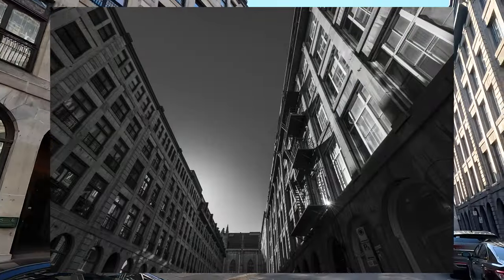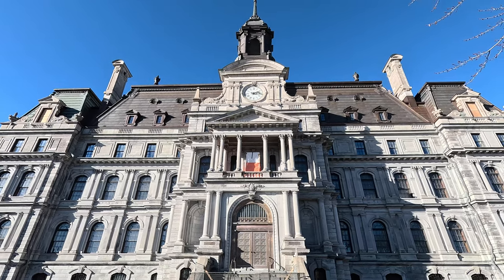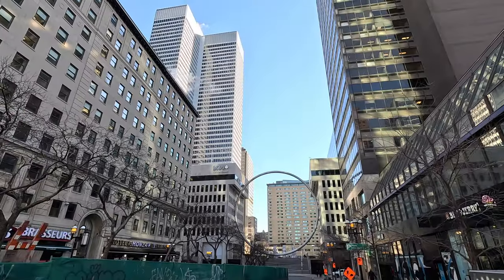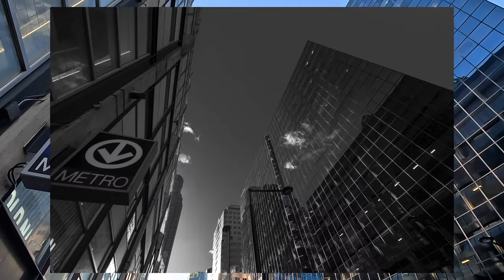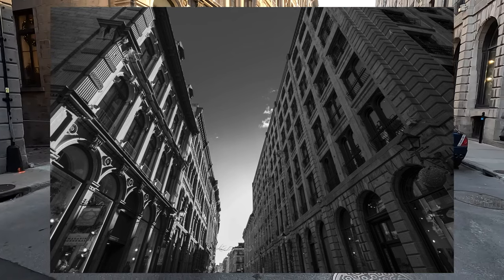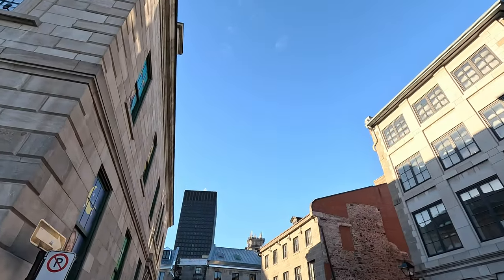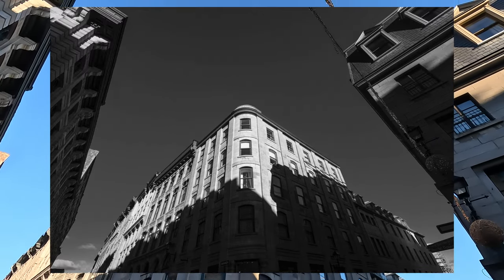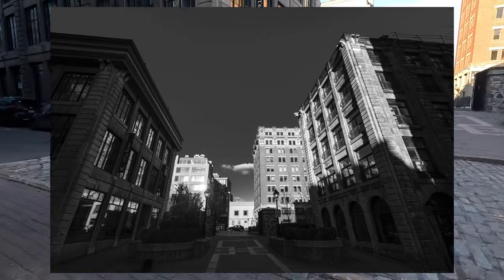Is the 16mm good for Street? (POV) photography 📸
I spend some time in Montreal and hit the streets with my Canon R5 and my 16mm lens. This behind-the-scenes look at my creative process shooting ultra wide will get you inspired to go out and make your own street photos. 🧨 You could become part of my Photographers Pro Education system and start building your Photography Career, right now: 💥 ✅ I hope this content brings you value.

👑 THE CARTY METHOD - EDUCATION SYSTEMS
💫 MASTERCLASS | MENTORSHIP | PORTFOLIO REVIEWS | DIGITAL TOOLS
Change your 9-5 life into a life you love.

📸 THE “FULL GEAR LIST” OF A 33YR PRO.
From my Cameras, lenses of choice to Rigging.
It’s all here, including all my podcasting equipment.

✅ Listen to CARTY on YouTube Music | YouTube Podcasts
✅ Hit “Join” to get instant access to Live Chat, Photo Reviews, Members Only Videos, Emotes and more.

HERE ARE SOME WAYS I CAN HELP YOU.

💫 30 DAY ON CAMERA CHALLENGE: Get better on camera in 30 days 👉🏾

💫 CARTY CREW DISCORD. EDUCATING AND CONNECTING A GLOBAL NETWORK OF VISUAL CREATORS: Join free 👉🏾

💫 NEWSLETTER: Become a smarter Pro Photographer in just 5m a week.

💫 DIGITAL TOOL: Don’t make your sessions ‘hit or miss.’

💫 DIGITAL TOOL: Build a successful Creative Business Through Positive Habits.

🎯 Notion is by far the best way to organize your life. I create develop and release notion templates for photographers often. Get on Notion. It’s free

TALK TO ME. REACH OUT. TELL ME YOUR STORY.

👉🏾 QUESTION - ANSWER IN COMMENTS
❓What topics around Pro Photography and running a creative business would you like me to make content on❓

👑 ABOUT CARTY.
👉🏾 I am a Pro Photographer, Director, and Educator based in Toronto, CA.
My goal here is to educate and connect a global network of visual creators.

How to start a photo studio business, starting a photography business, how to get high paying photography clients, how photography can get you anything you want, how to start selling your photography, how to start a photography career, how to market yourself as a photographer, how to start a photography side hustle, professional photographer, best photography business ideas, how to build your photography business, how to start your own photography business, how to become a full time photographer, how to get your first photography clients, how to make money with photography